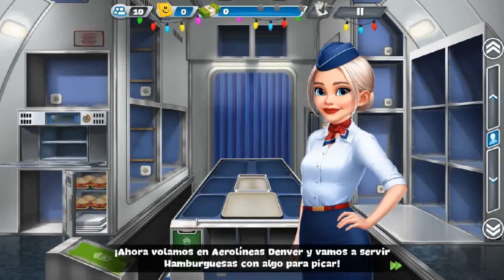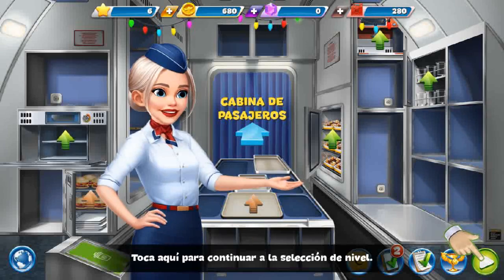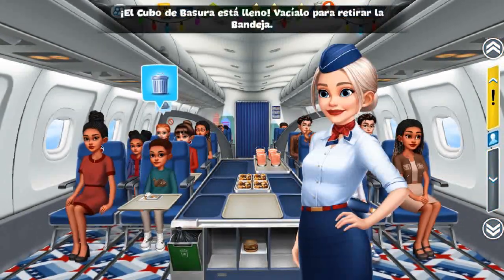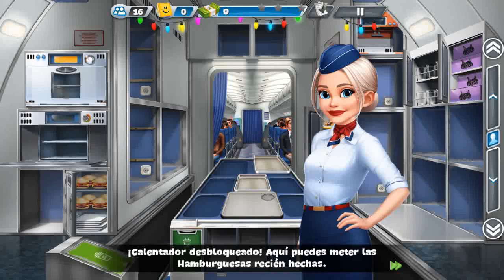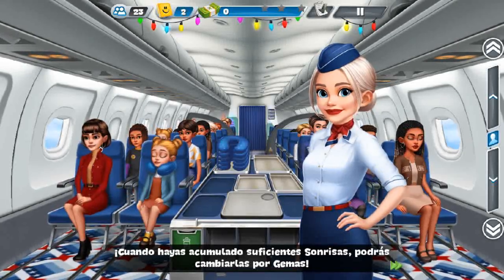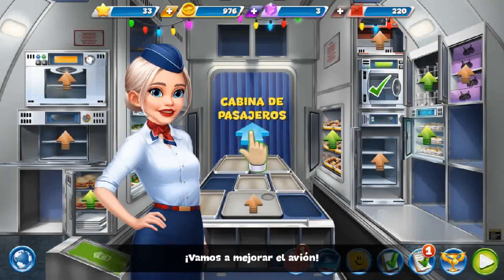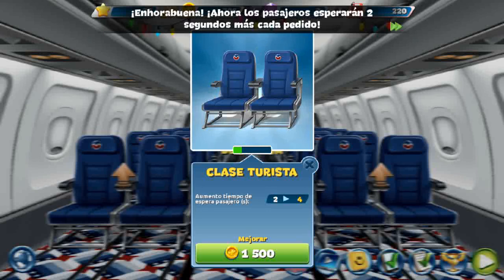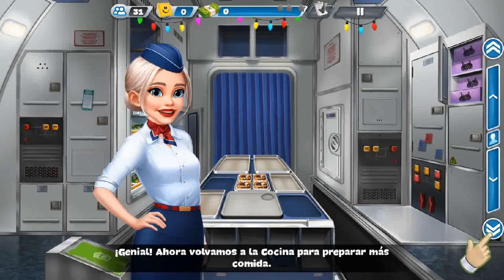Airplane Chefs Gameplay PC 01 Mi Primera Chamba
Airplane Chefs Gameplay PC 01Mi Primera Chamba